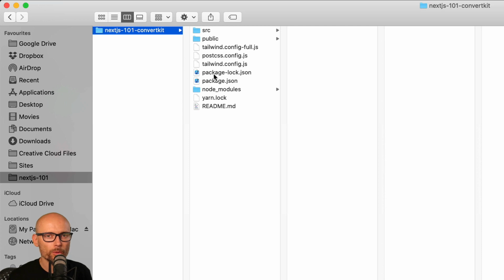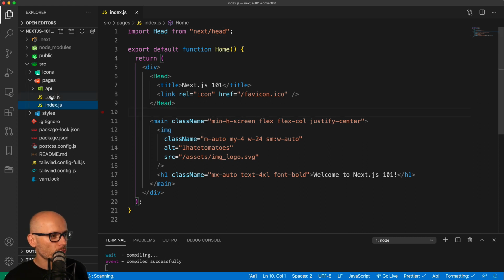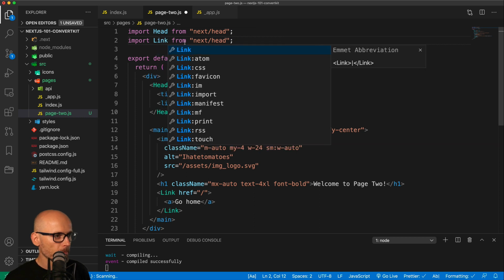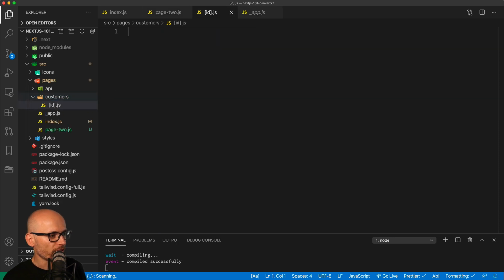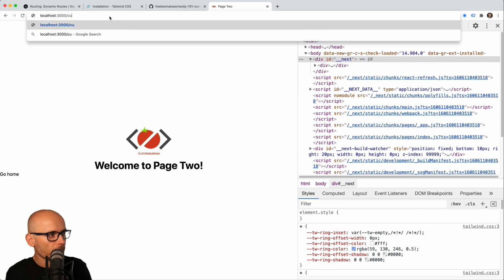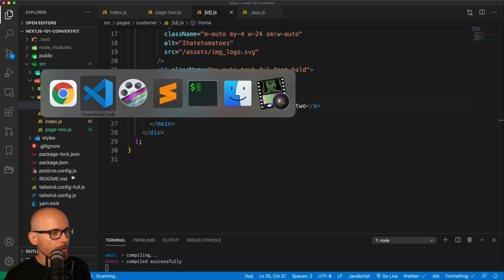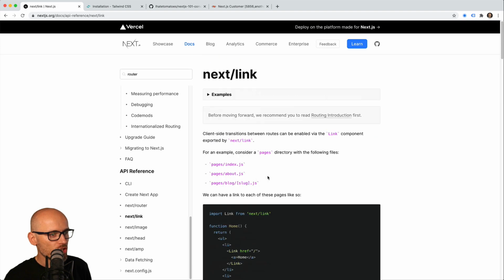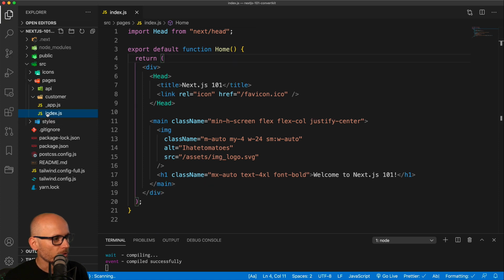Next.js Link and Router explained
Learn how to use Next.js Link and Router.